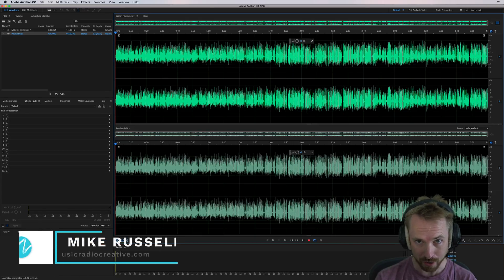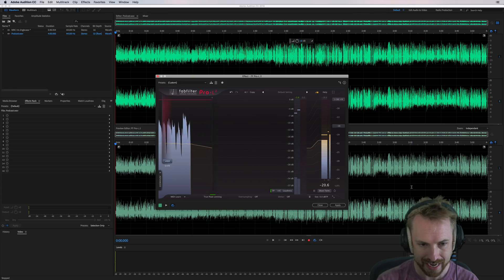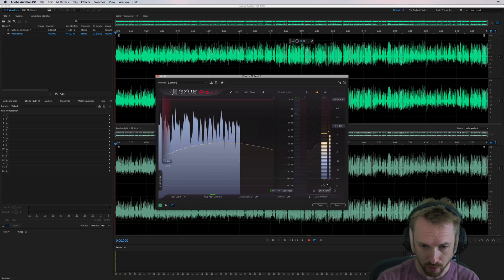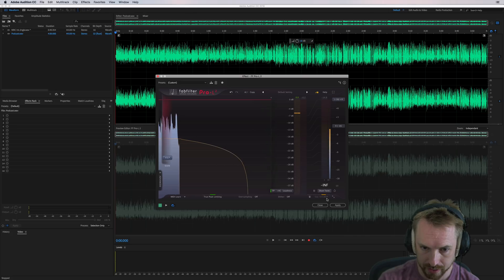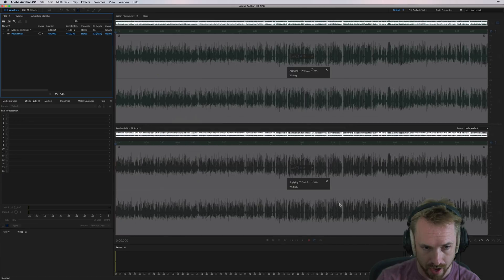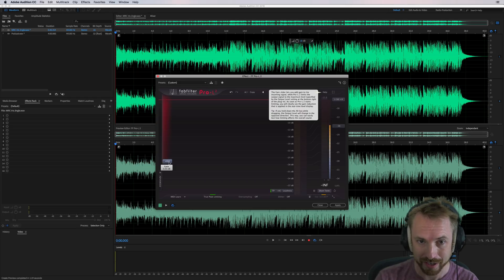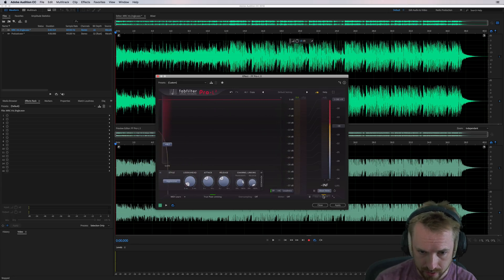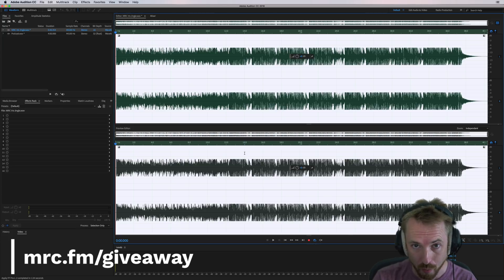FabFilter Pro-L 2 Podcast Loudness Standard Tutorial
0:00 Tutorial start
0:34 Getting started
1:45 Setting Loudness in LUFFS
4:52 Changing view
6:03 Using FabFilter ProL2 with music
7:00 Advanced controls
9:50 Wrap up